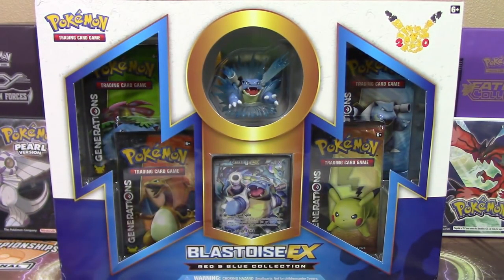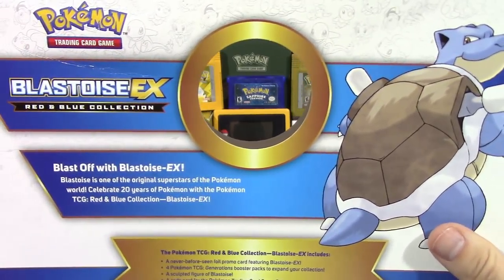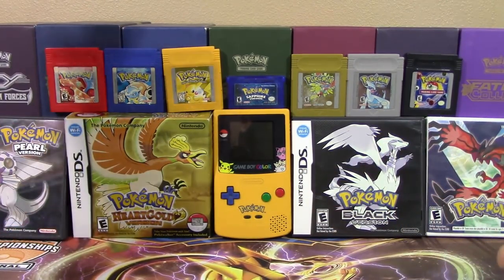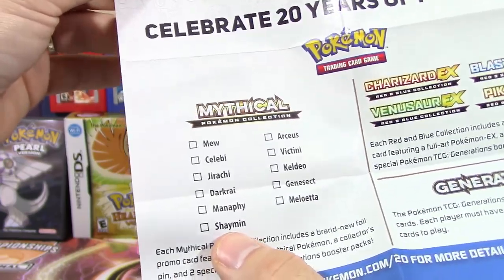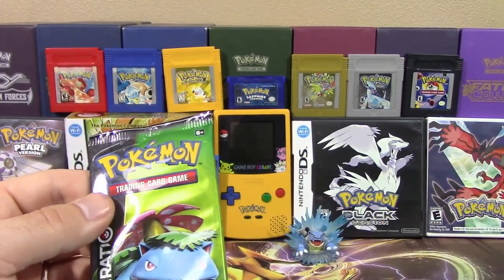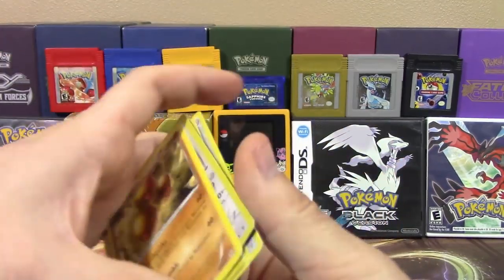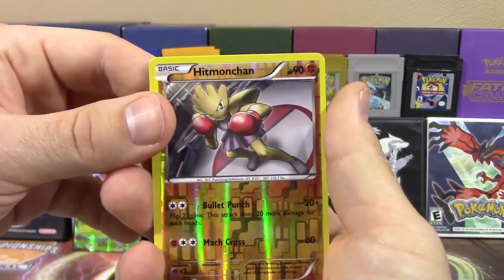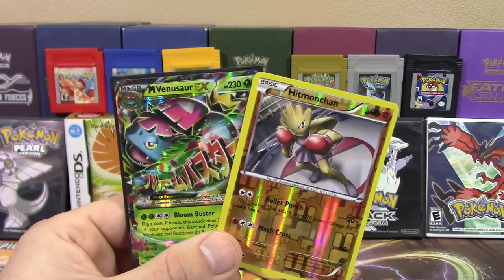Pokemon Cards - EARLY Blastoise EX Red & Blue Collection Box Opening Battle vs JordanJapan!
Hello Pokemon Fans! We have another EARLY Pokemon product for you guys! We are opening the Blastoise EX 20th Anniversary Red & Blue Collection Box and doing a viewers choice battle with it against my good friend JordanJapan Check out his end below and let us know who got the better box!

Want to make money from YouTube and get all kinds of AWESOME benefits from an AMAZING network? Join EvolveMCN today!